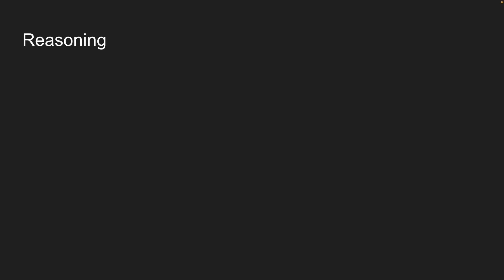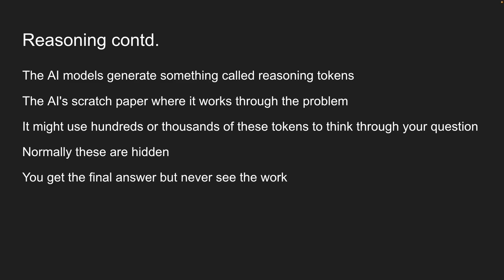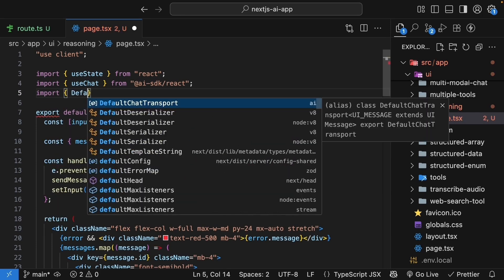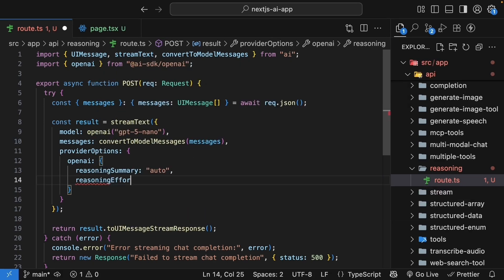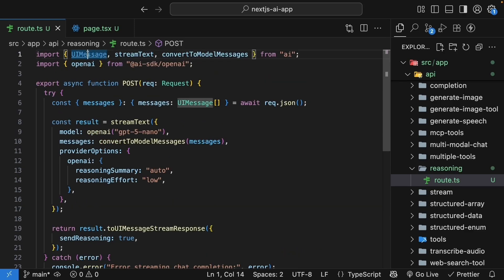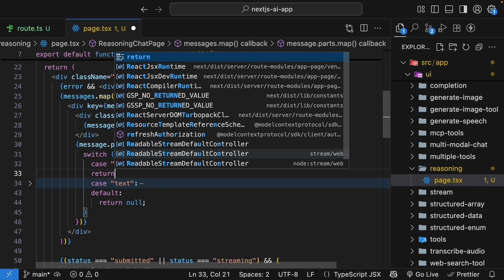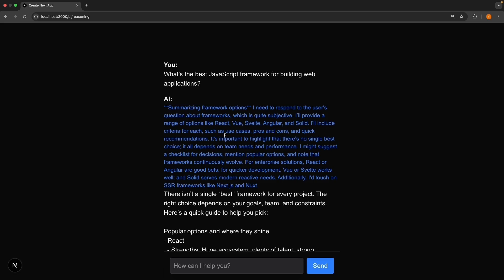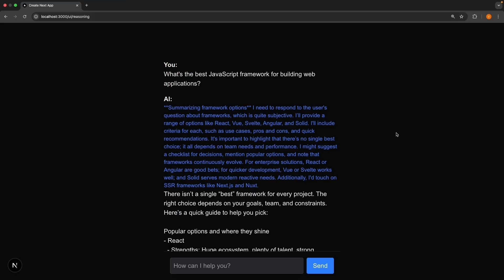AI SDK V5 Tutorial - 25 - Reasoning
Next.js AI SDK: Dive into Reasoning Capabilities

In this lesson, we explore the reasoning capabilities of the latest AI models using Next.js. Learn how to make the AI's thinking process visible, step by step. We'll start by setting up our project, enabling reasoning features with the AI SDK, and designing a UI to display the AI's thought process. By the end, you'll understand how to dive deep into the AI's approach, giving you more confidence in its answers.

00:00 AI Reasoning
01:12 Setting Up
02:38 Implementing Reasoning in the Backend
03:55 Updating the UI for Reasoning
05:35 Testing and Demo
06:21 Summary